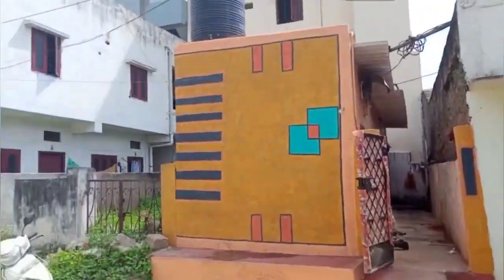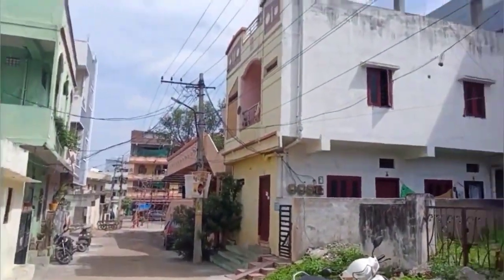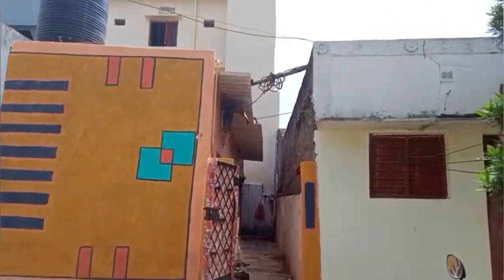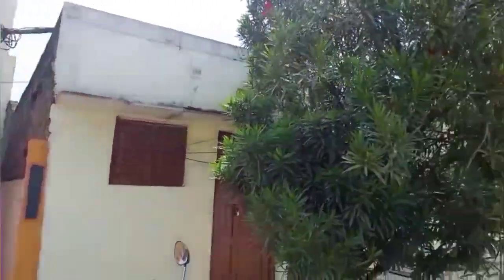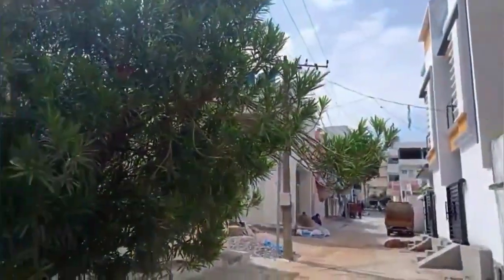30 లక్షలు మాత్రమే || 30 lakhs only || uppal | chilkanagar | independent house for sale at land price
30 లక్షలు మాత్రమే || 30 lakhs only || uppal | chilkanagar | independent house for sale at land price

more information / properties at low budget please click on below link

తక్కువ బడ్జెట్‌లో మరింత సమాచారం / ఆస్తుల కోసం దయచేసి దిగువ లింక్‌పై క్లిక్ చేయండి

We charge 2% commission for below 1cr worth property  and 1% commission for above 1cr worth property+ 300 /- on property visit which is REFUNDABLE after agreement . ( to avoid time passers ) .No margin , direct negotiation with owner, smile on client face is what we thrive to do .

32 lakhs only || g+1 house for sale || near uppal metro station || below 40 lakhs property for sale

very low budget houses for sale | 2bhk houses for sale | low price house for sale | online realtors

house for sale in uppal
House for sale in boduppal
house for sale in kothapet
house for sale in dilshuknagar
2bhk house for sale
2bhk house for sale in uppal
2bhk house for sale in kothapet
2bhk house for sale in hayatnagar
2bhk 2bhk house for sale near main road
2bhk in apartment
2bhk near bus stop
very low price independent house for sale.
very low price house for sale
very low price 2bhk house
independent house for sale in hyderabad uppal,
independent house for sale in hyderabad latest,
independent house for sale in hyderabad ecil,
independent house for sale in hyderabad malkajgiri,
independent house for sale in hyderabad nagole,
independent house for sale in hyderabad attapur,
independent house for sale in hyderabad almasguda,
independent house for sale in hyderabad at 10 lakhs cost,